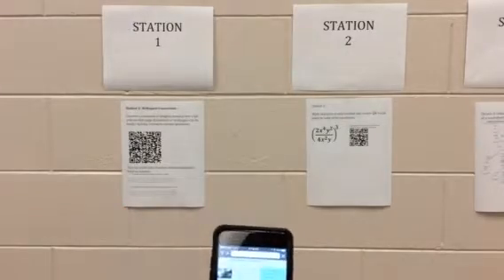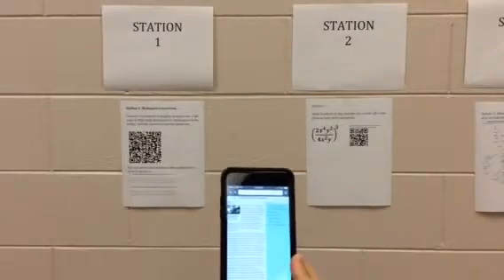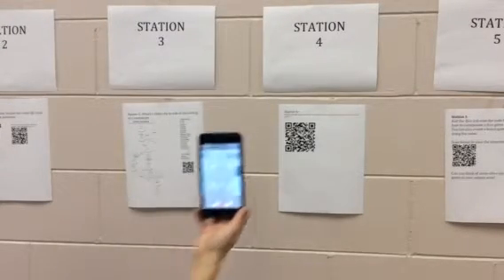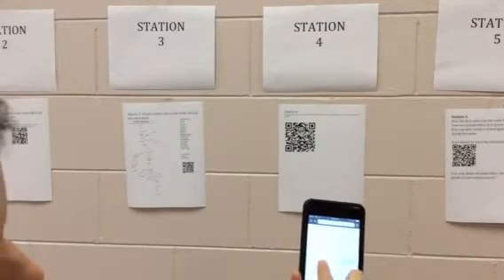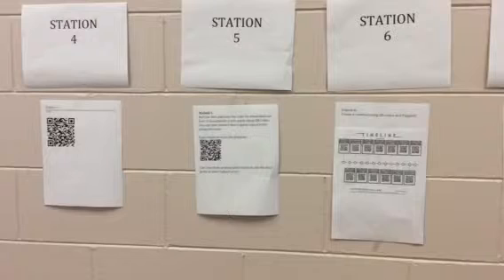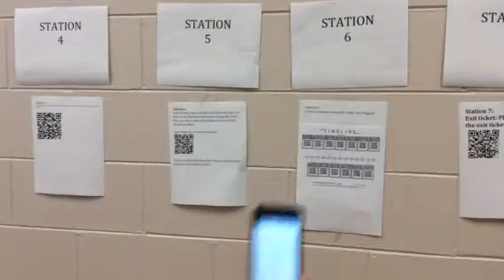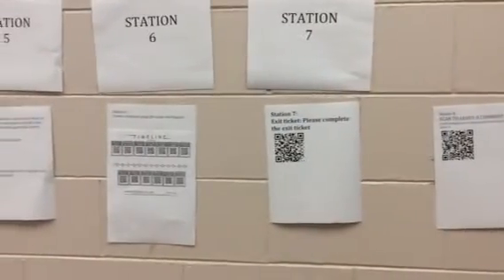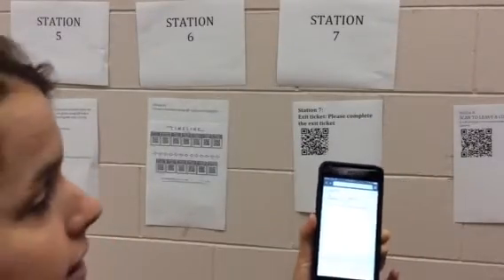QR Code Training